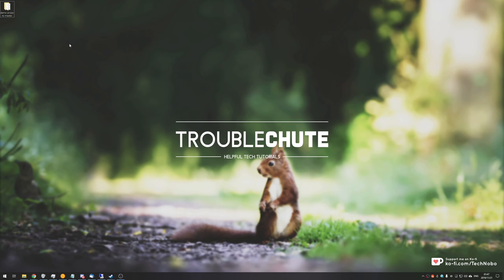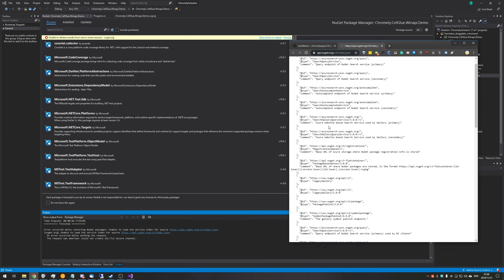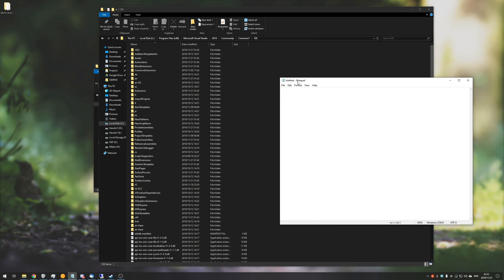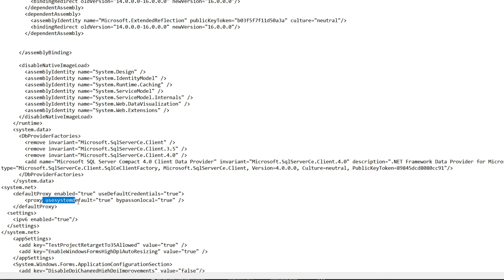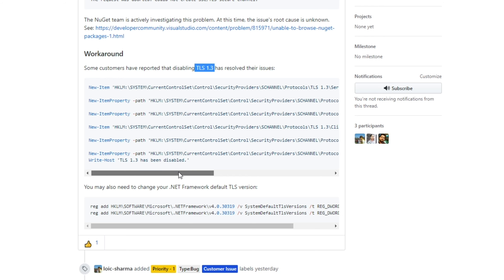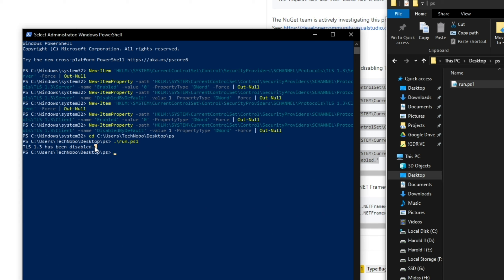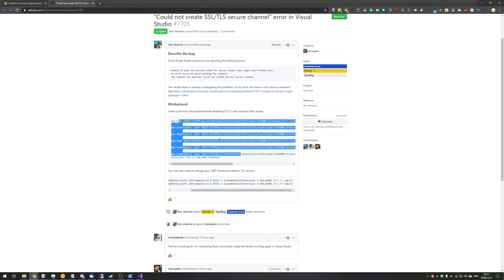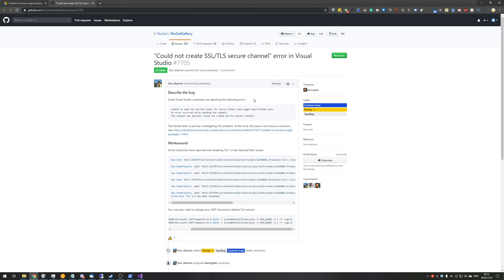Fix Visual Studio NuGet "Unable to load" | "Could not create SSL/TLS secure channel"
Unable to retrieve results from nuget.org in Visual Studio? Request aborted because "Could not create SSL/TLS secure channel". It's currently a known issue and is being worked on, but this video shows a fix to get it working again. A nice, quick fix.
This video also covers another method that may work for similar issues in the future, just currently at the time of release there is an issue that is causing this.

Timestamps:
0:00 - Explanation
0:58 - General fix
2:42 - fix for the known issue